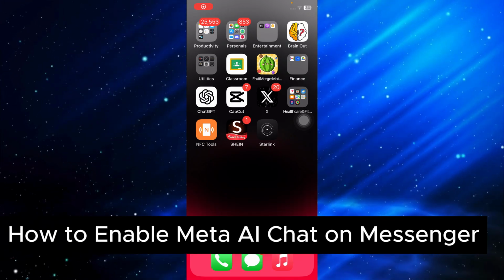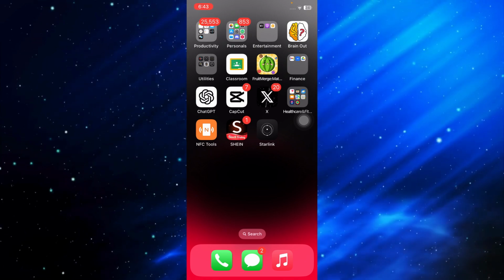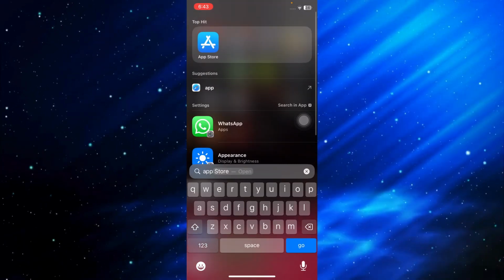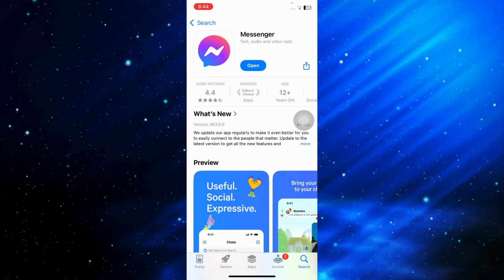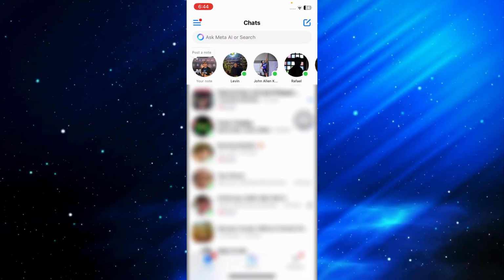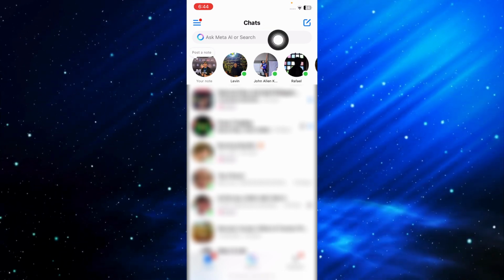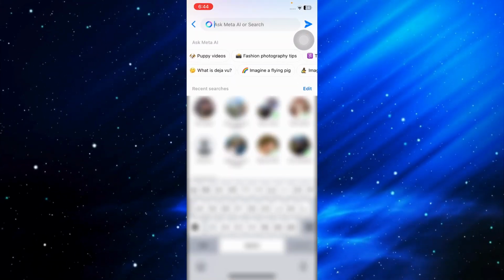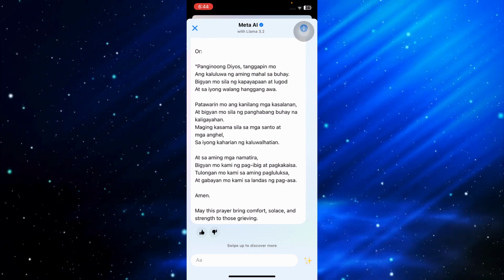How to Enable Meta AI Chat on Messenger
Searching for a guide on How to Enable Meta AI Chat on Messenger? We've got a video for you! This video will provide a detailed explanation of How to Enable Meta AI Chat on Messenger. Watch our video and learn this easy process.